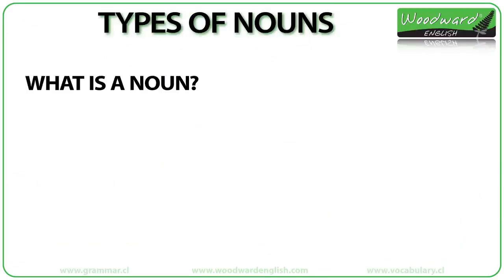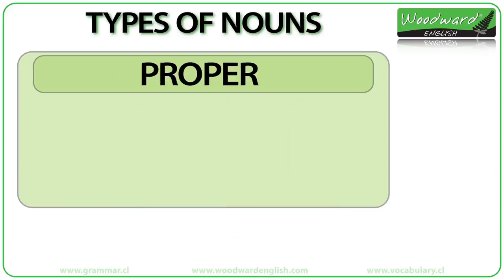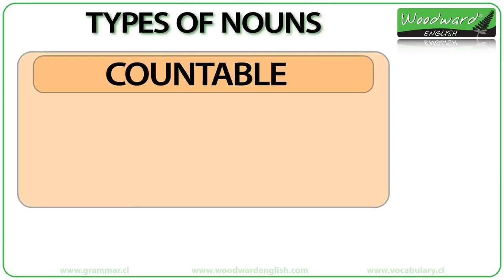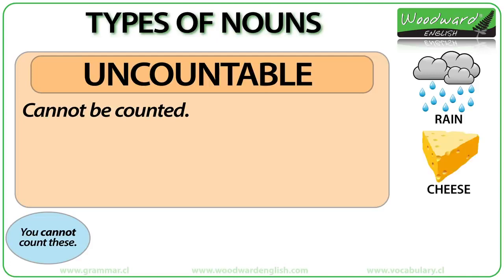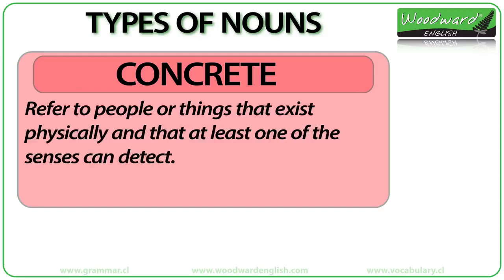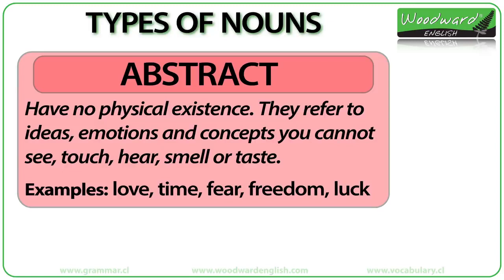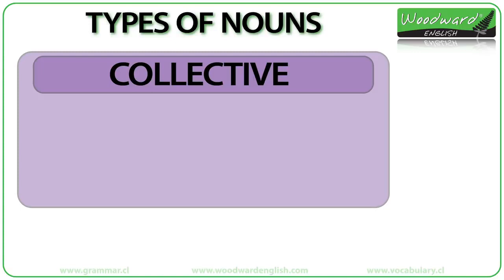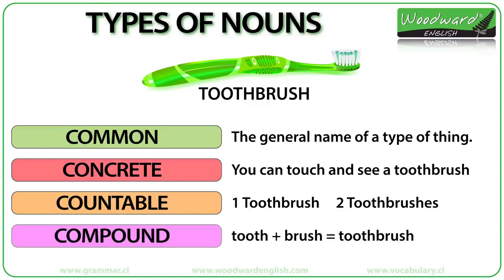Types of Nouns in English Grammar Lesson